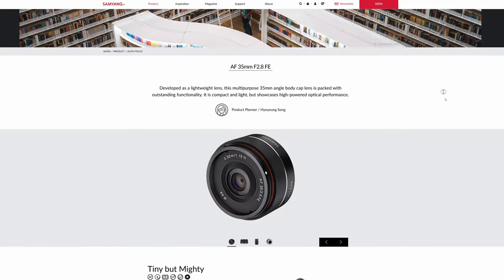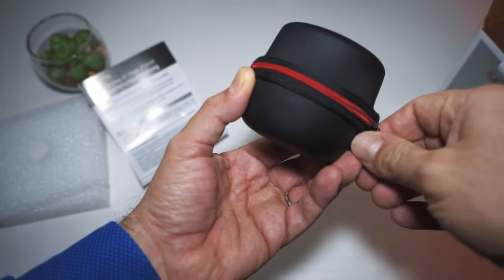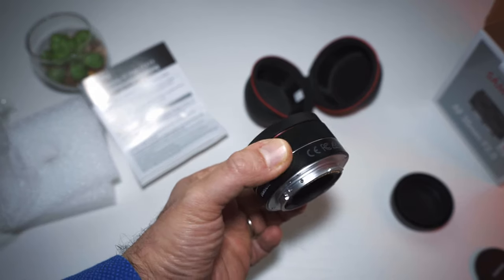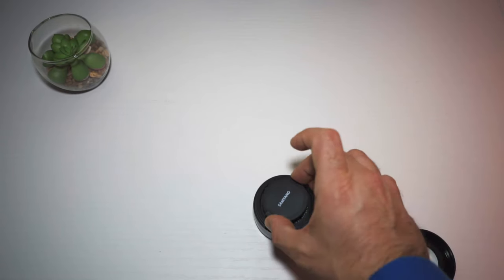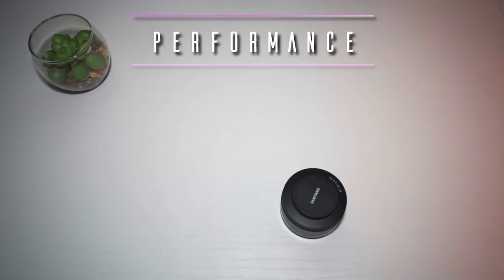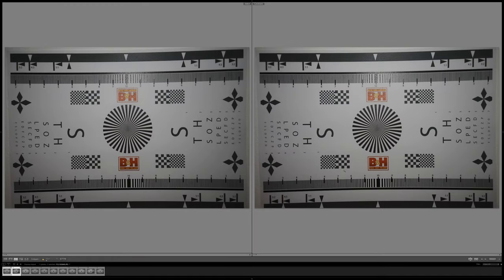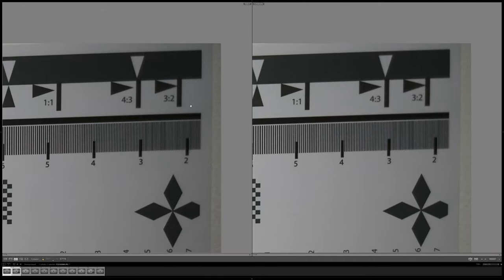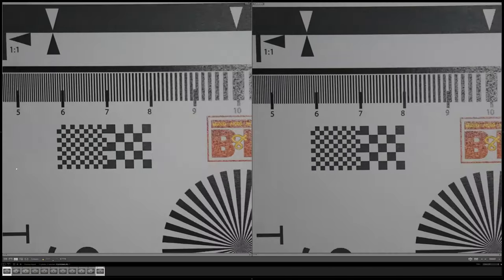Samyang AF 35mm f/2.8 FE lens review for Sony E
In this video we are going to have an indept view at some lens: The Samyang 35mm f2.8.
This is an auto focus series lens for fullframe and APSC cameras with Sony Mount.
We'll do an unboxing, we'll look at build quality, image quality, still examples and a couple of videos so you can decide on your own it it's a valid product or not. I was impressed by the portability, size and weight of these lens, you can't even feel your camera has a lens attached! It's the perfect lens for travels and street photography! Very sharp in the center even at f2.8 but gets a bit softer at the edges especially in the angles, if you stop down at F4 or 5.6 the whole image is sharper.

Some Specs here for your convenience:

Emount Sony fullframe lens
35mm F2.8 ~ 22 fast constant
7 aperture blades for better bokeh
Minimum focus distance 0.35mt
Filter Diameter 49mm
Dimensions: 61.8 x 33 mm
Weight 85.6 gr

Amazon link to the product:

MY VIDEO SETUP
MY CAMERA
MAIN LENS
COMPACT LENS
MAIN LIGHT
MY RGB VIDEO LIGHTS
LAPEL MIC
SHOTGUN MIC
MAIN TRIPOD

MY PC
My Case: Thermaltake A500
MY CPU: AMD Ryzen 9 3900x
My Motherboard: ASUS X570 TUF
My PSU: EVGA SuperNOVA 850 G5
My Monitor: LG 32 4k HDR
My ARGB Fans: Cooler Master MF120 Halo
My ARGB led strip
My GPU: 1080 GTX Inno3d (@1080ti)
My Main SSD: Sabrent 1tb NVME SSD
My Second SSD: Kingston A2000 500G
My gaming HDD: FireCuda 2tb SSHD
My 1st Backup HDD: Toshiba P300 2tb
My Second Backup HDD: Barracuda 8tb
My Ram: 32Gb TridentZ 3200
My CPU ARGB waterblock: Bykski
My ARGB Pump: Barrow
My other ARGB fans: Barrow 120mm
My gaming mouse: Model o- white glossy